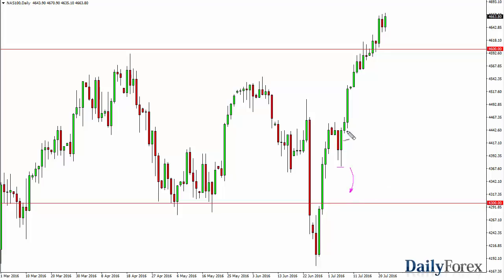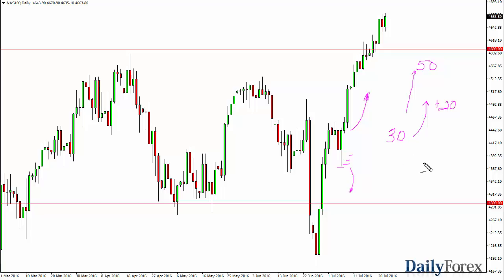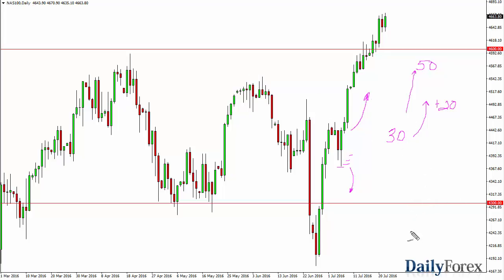How to Effectively Use a Trailing Stop Loss | The Diary of a Trader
How to use a trailing stop loss - A simple but effective guide

A Forex trader always tries to protect his/her investment as well as make profit. So sometimes you need to stop loss. But there is an alternative to a hard stop loss and it is the Trailing Stop Loss. It allows a trader to change the level of stop-loss by following the movement of the actual trade. Thus, it minimizes the loss and maximizes the profit by protecting the trader from sudden moves.